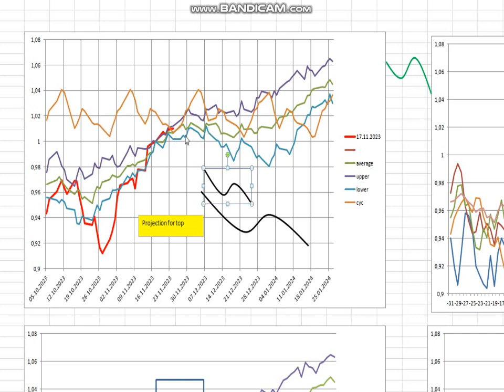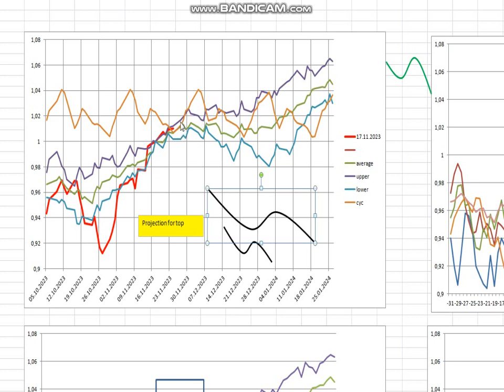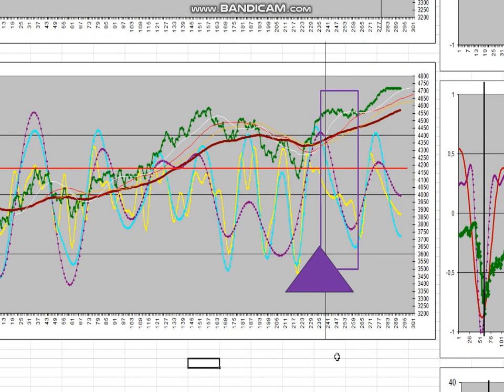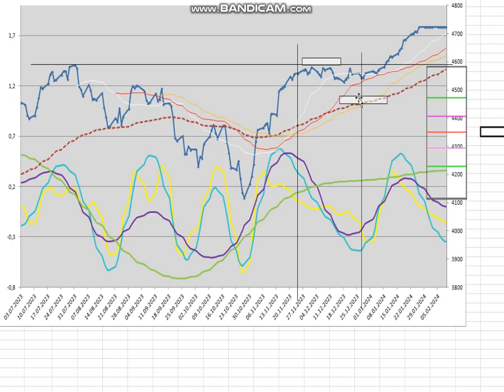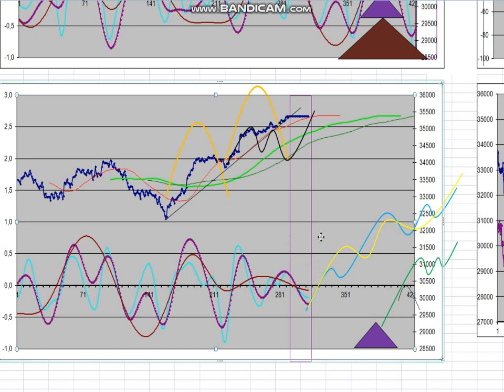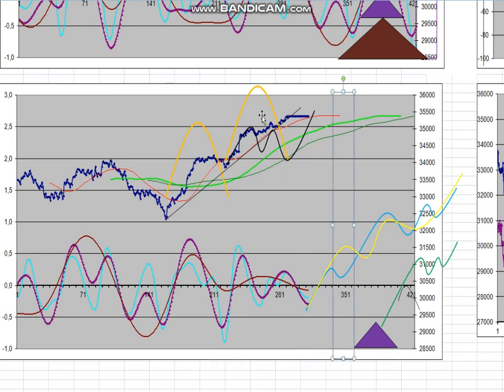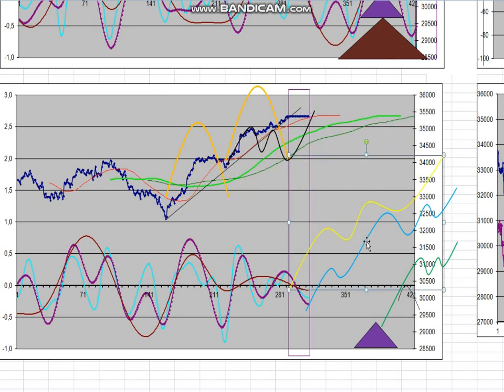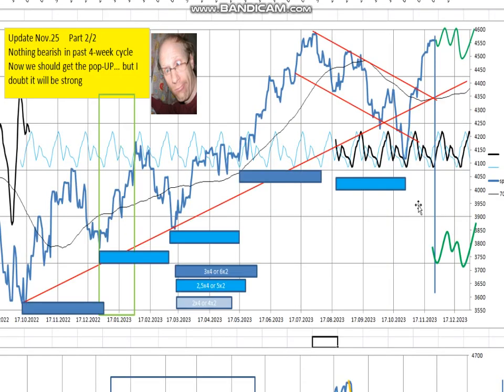Update on SPX, cycles, scenario Nov.25 - 2023 PART 2/2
Nothing bearish in past 4-week cycle
Now we should get the pop-UP... but I doubt it will be strong